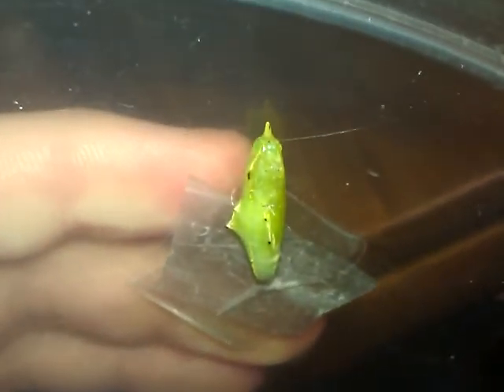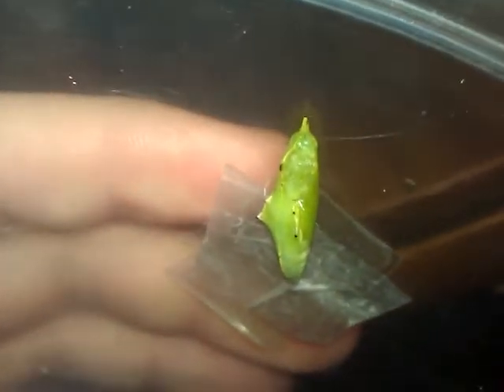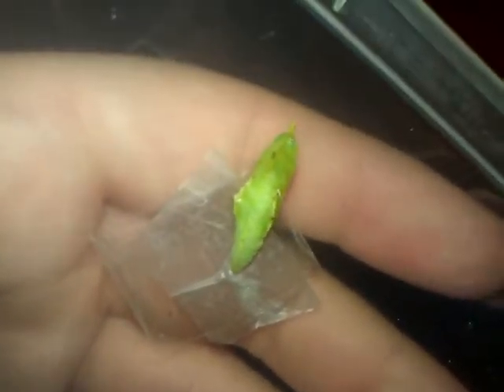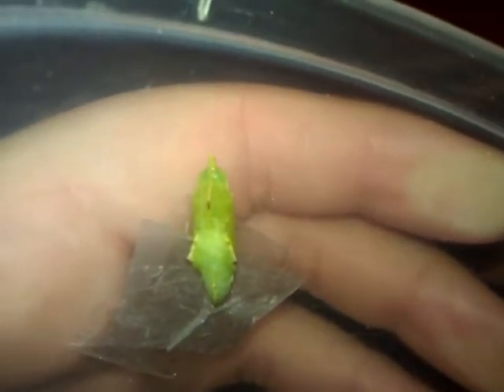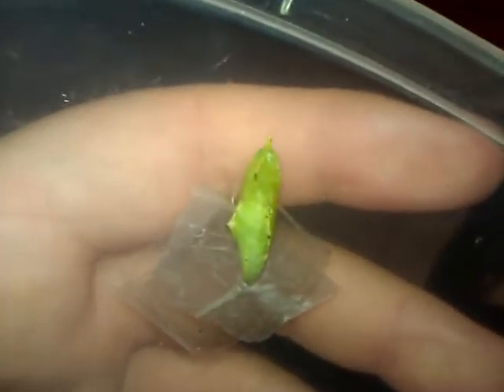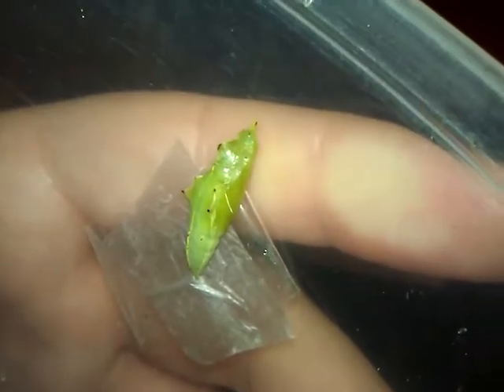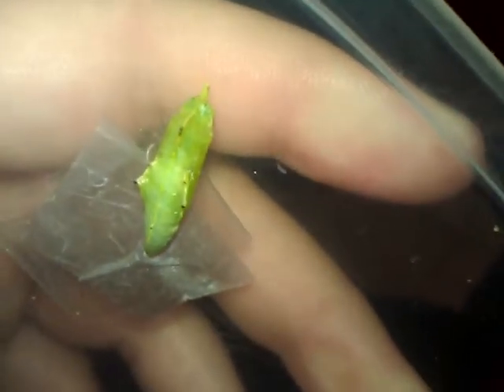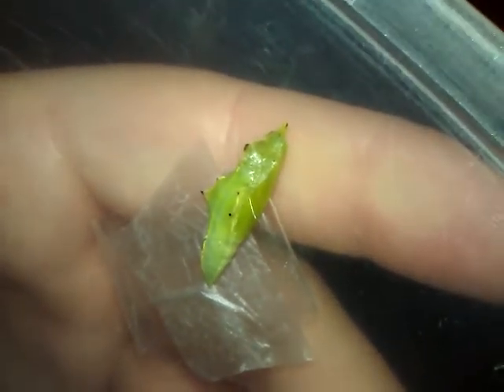Common White Butterfly Coocoon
Looks like a chrysalis, and you can easily see a caterpillar of some kind made it. Green and squishy with a hard shell covering its head. Found it in a bag about to go out full of garden scraps, must have been on my vegies. Would like to know what it is :) Video taken in Western Australia

And as ive been informed its a common pest :) personally i think they are gorgeous but understand the drama they can cause being a gardener too lol